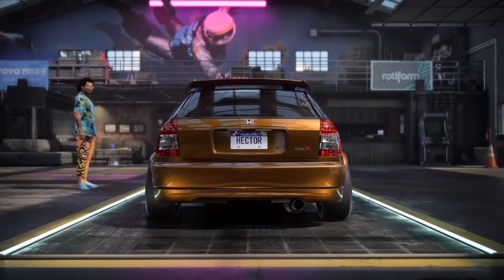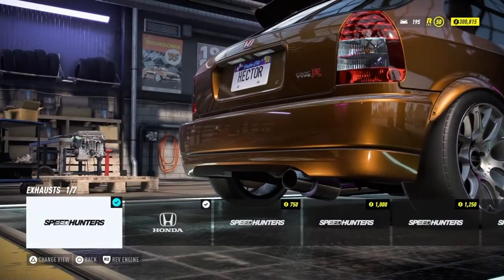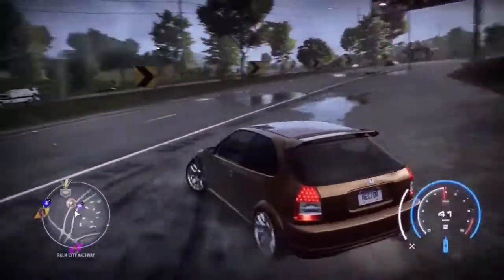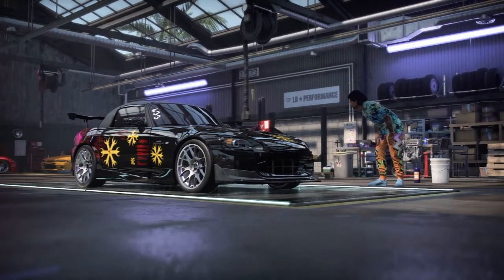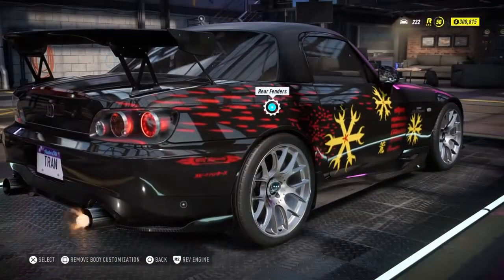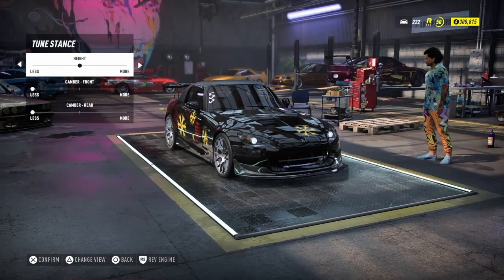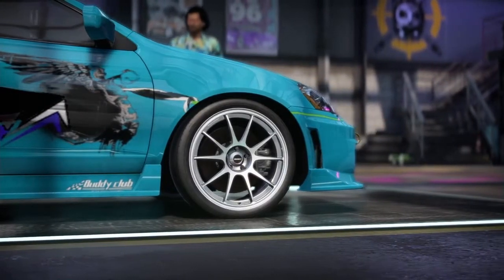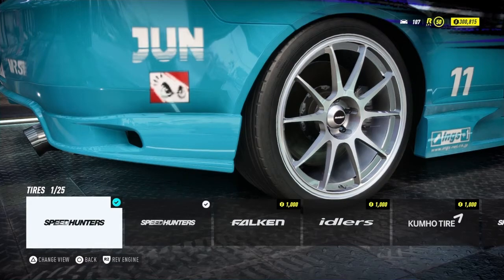NFS Heat # Fast and Furious Garage part 1